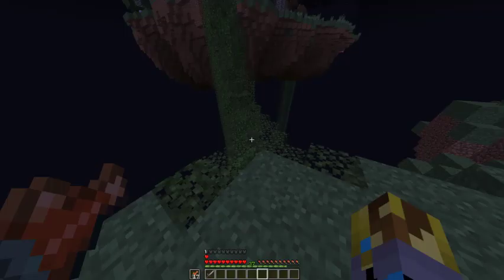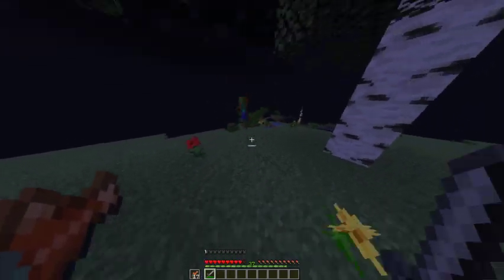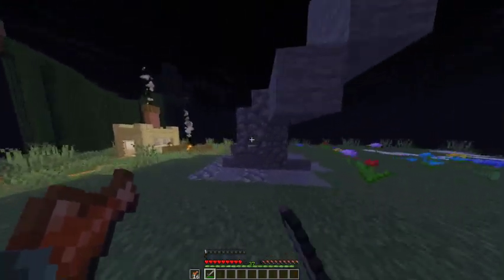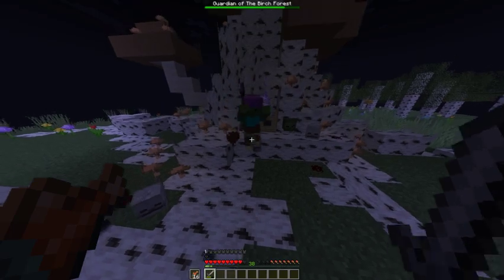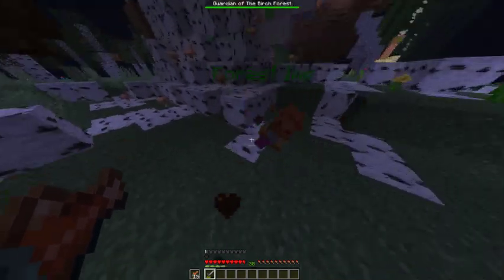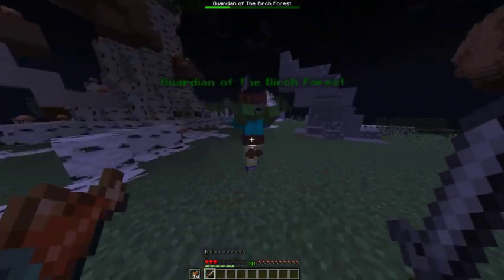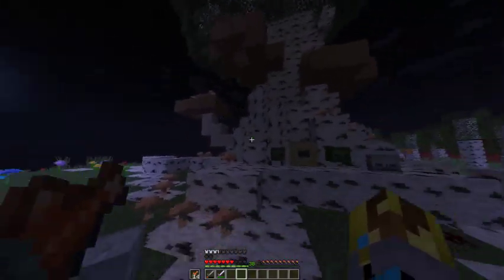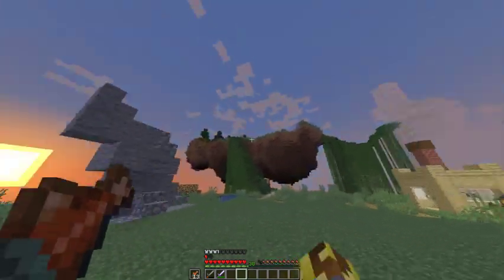Guardian of The Birch Forest BOSS SHOWCASE (The Greatest Skyblock)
Also if you wanna see more content of this topic make sure to follow us on TikTok and check out our page there are lots of videos there for you to check out and also the spruce showcase is out there 1 day earlier so you can check that out!